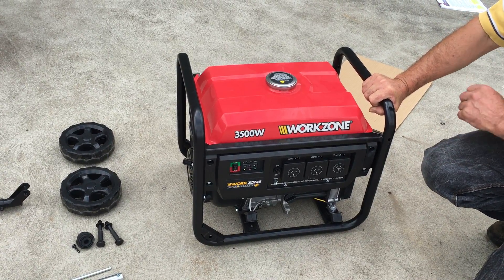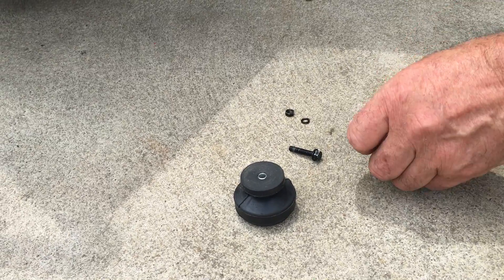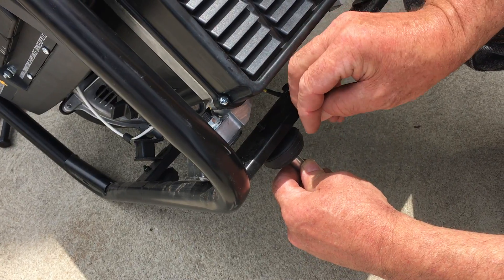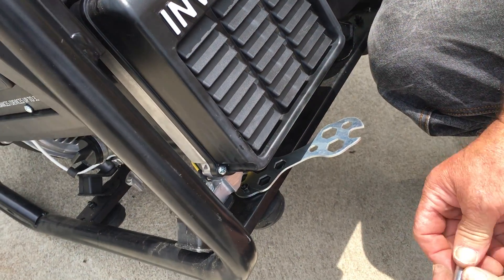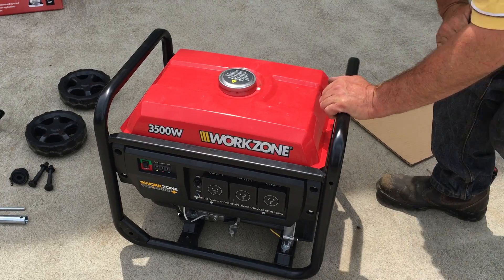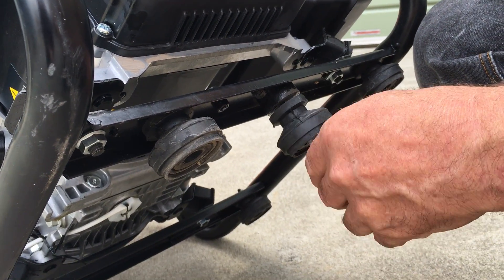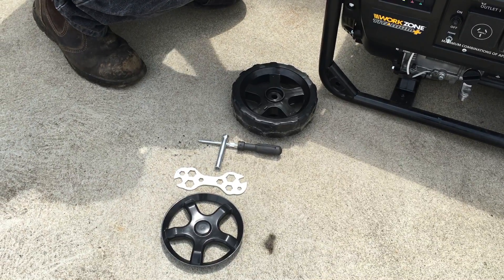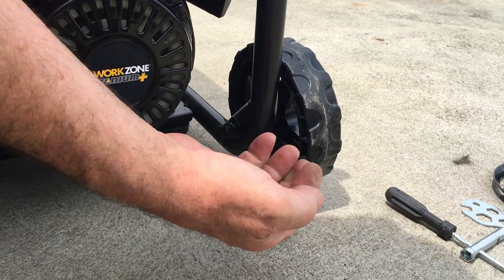52299 3500W Generator assembly of feet and handle